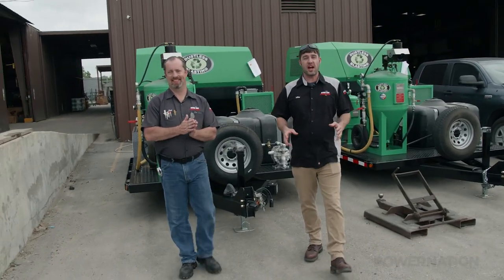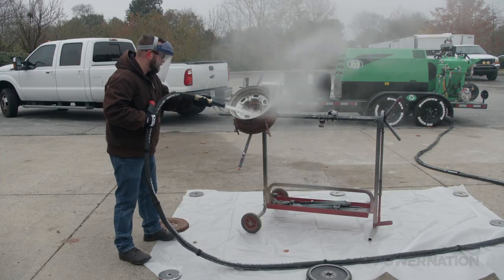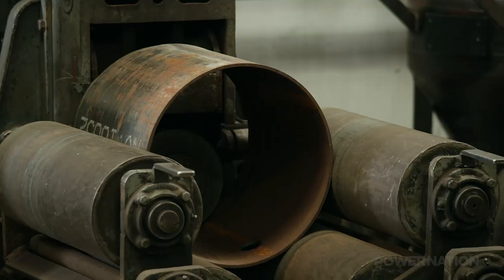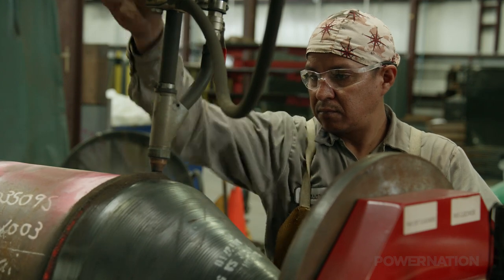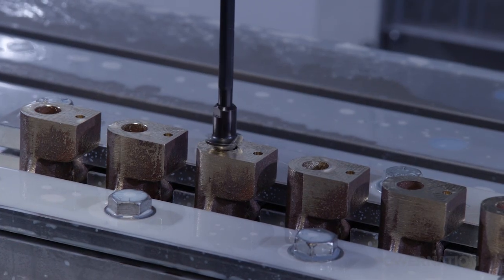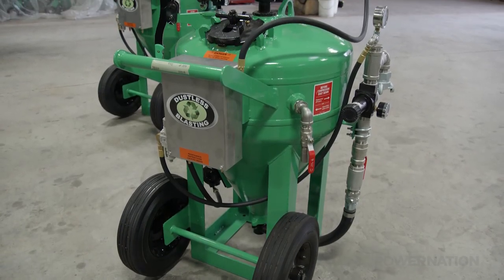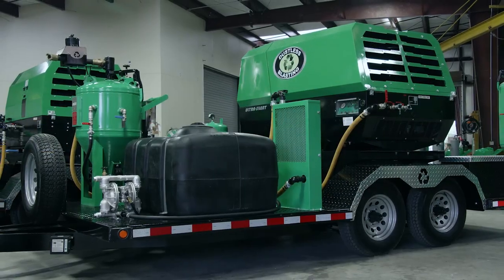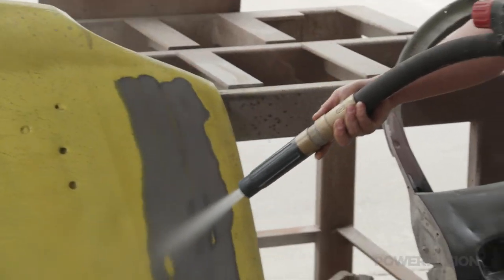How it's Made: Dustless Blasting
Pat Topolinski and Mike Galley from Engine Power come down to Houston Texas and tour the Dustless Blasting manufacturing facility. All of our blast pots are proudly made in the USA and backed with a lifetime warranty.